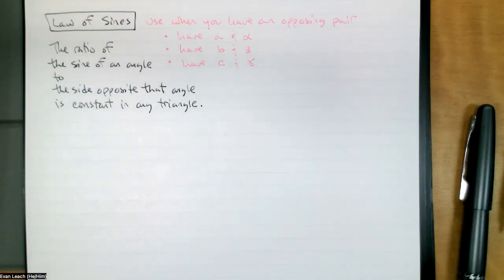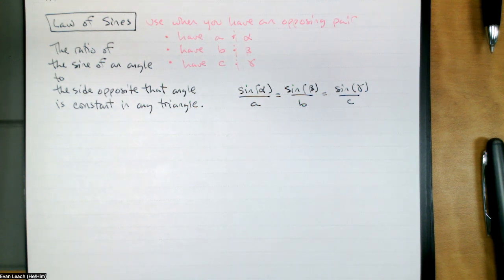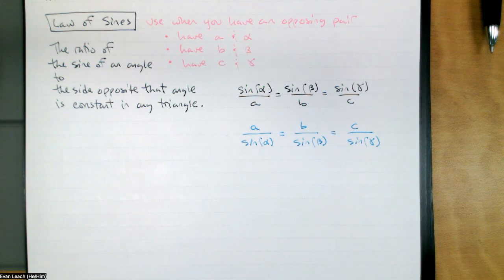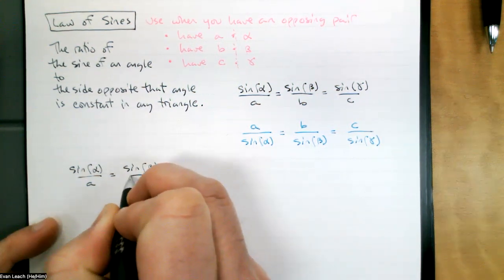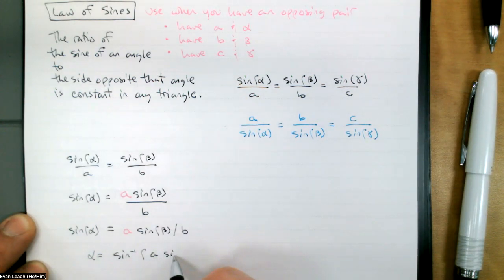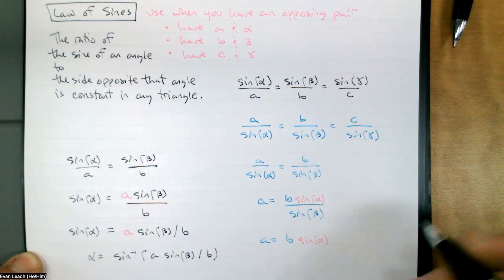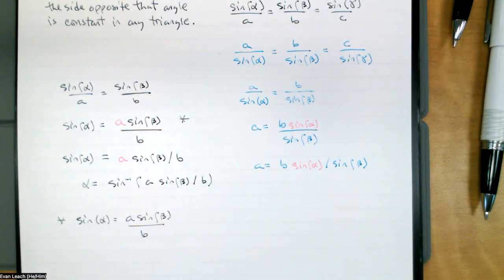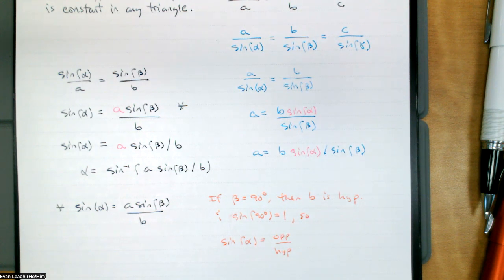130.114.2 Solving Oblique Triangles Part 2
In this video, we introduce the Law of Sines.